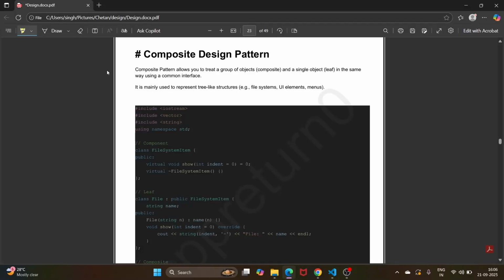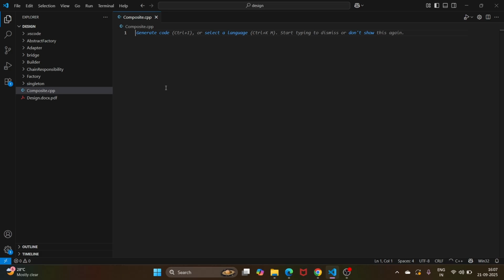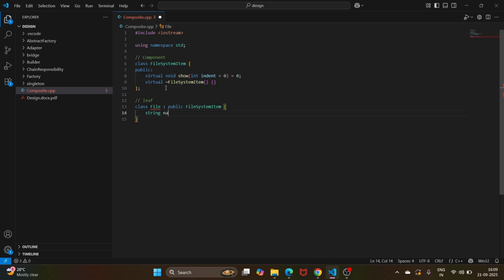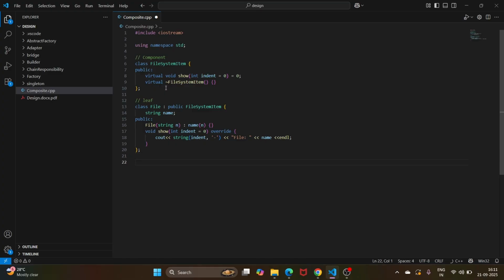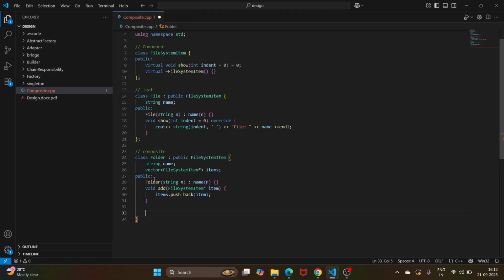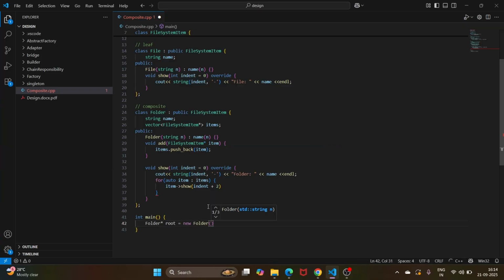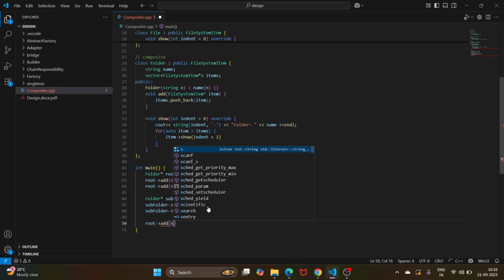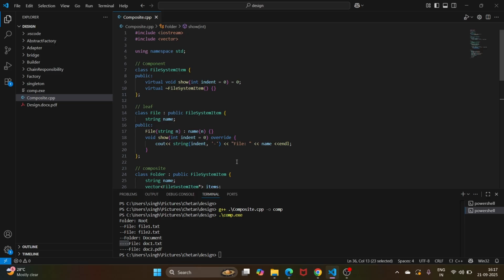Composite design pattern in C++ | Composite pattern for interview preparation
Composite design pattern in C++ | Composite pattern and interview questions and answers